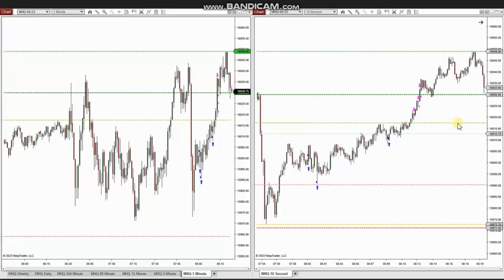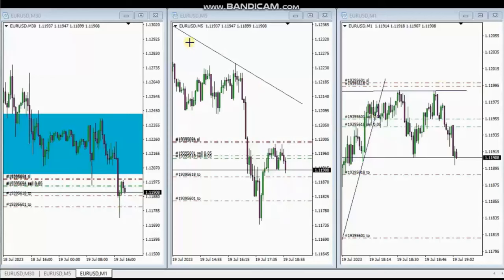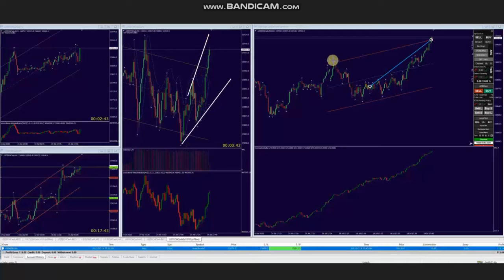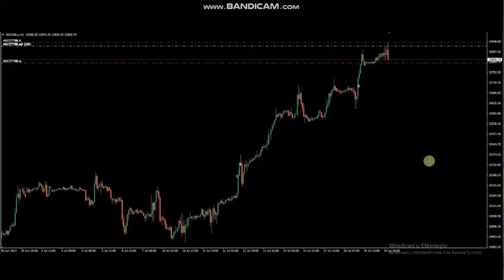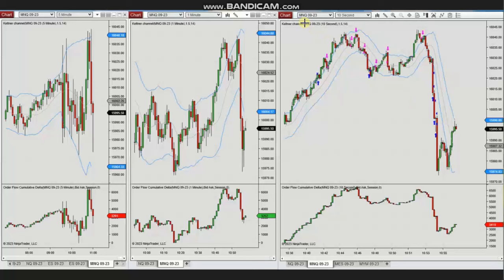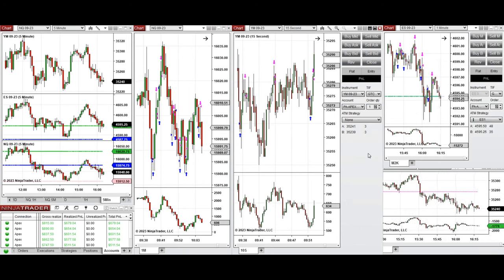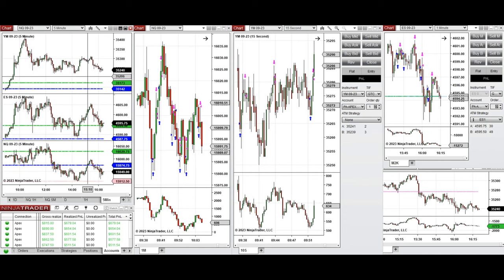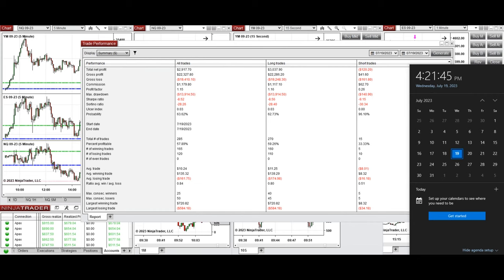Price Action Algo Trading Journal: EURUSD, S&P500, Dow, and Nasdaq Futures and CFDs - 19 July 2023